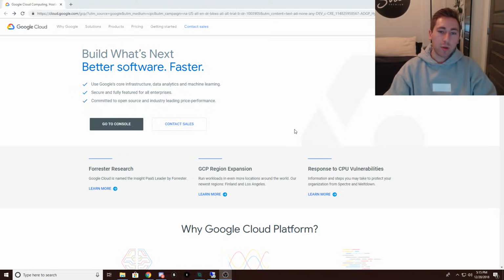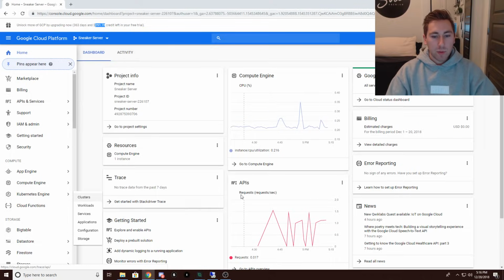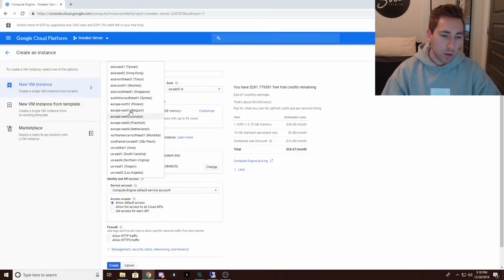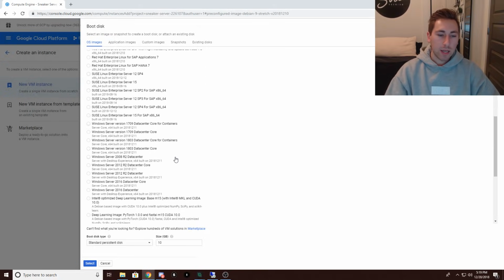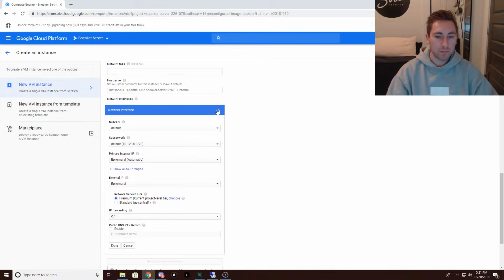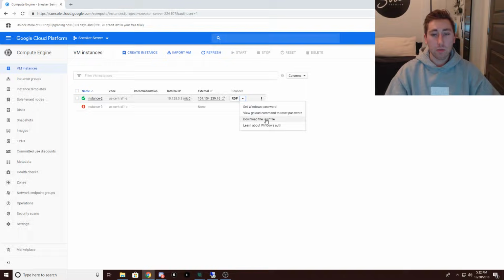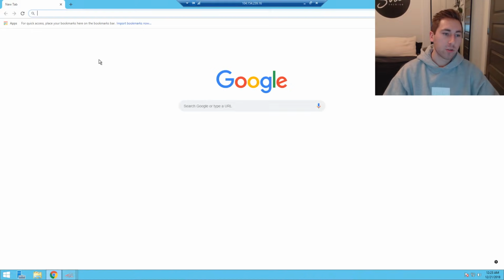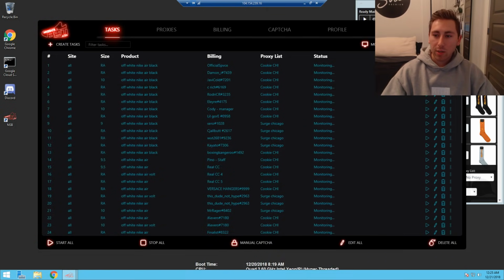How to setup a Windows Server for Sneaker Drops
How to setup a windows server for any sneaker drops and how to allow bots to work on them. I will answer all questions in the comment section too. Thank you!